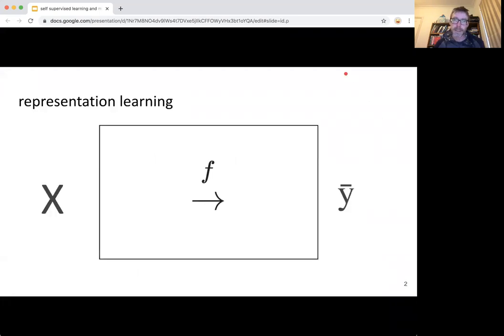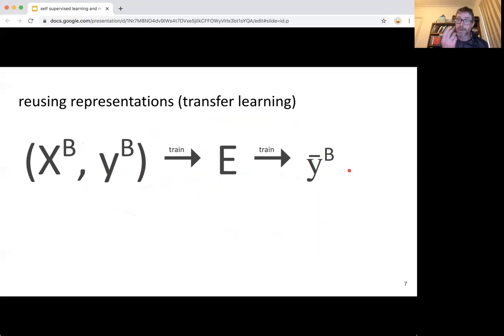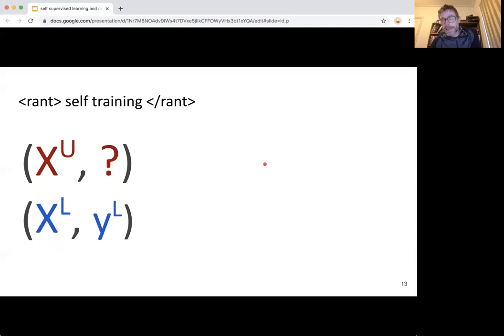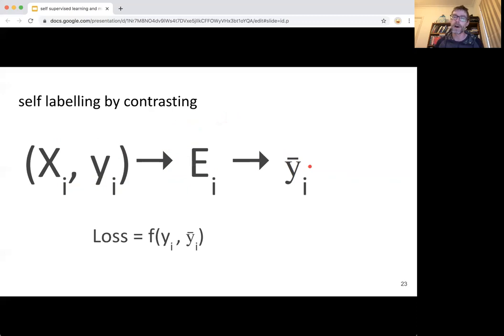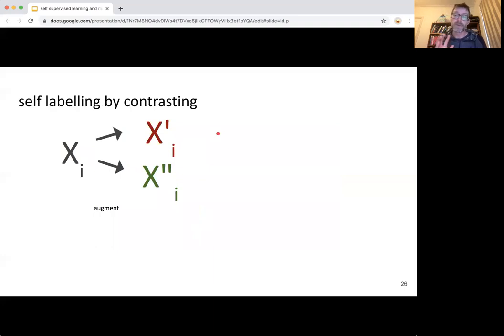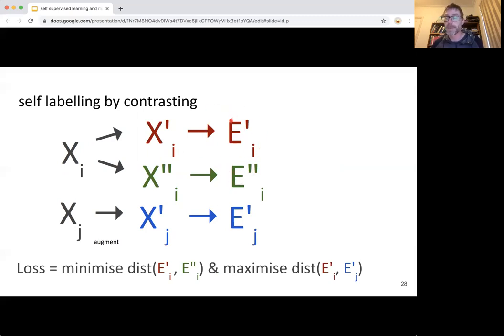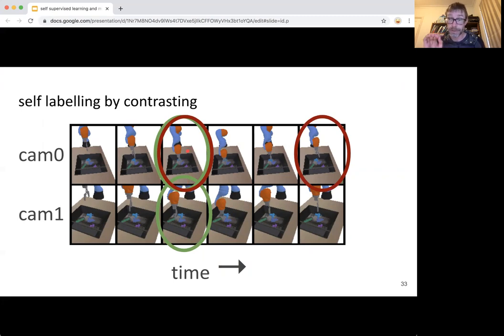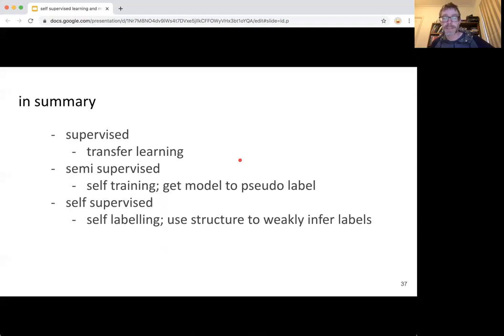Mat Kelcey - Self supervised learning and making use of unlabelled data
The general supervised learning problem starts with a labelled dataset. It's common though to additionally have a large collection of unlabelled data also. Self supervision techniques are a way to make use of this data to boost performance. In this talk we'll review some contrastive learning techniques that can either be used to provide weak labelled data or to act as a way of pre training for few-shot learning.